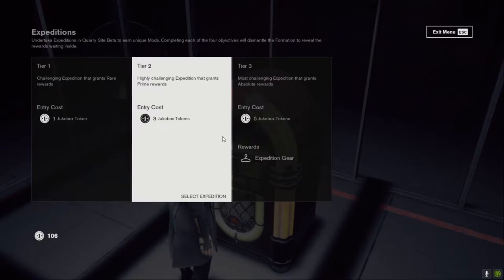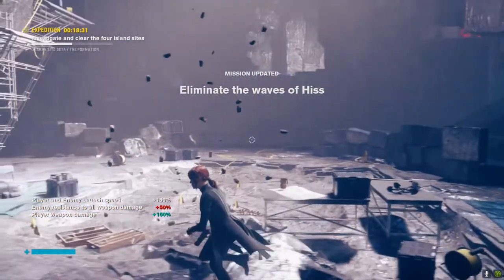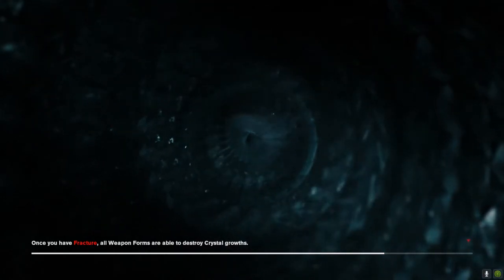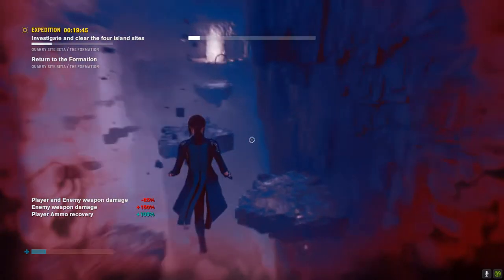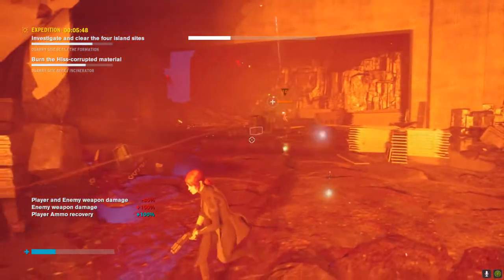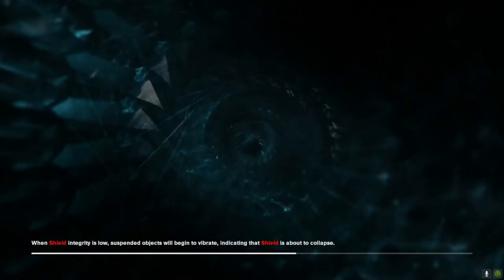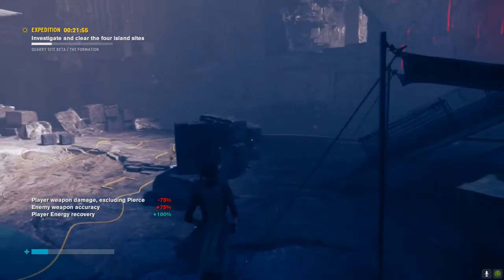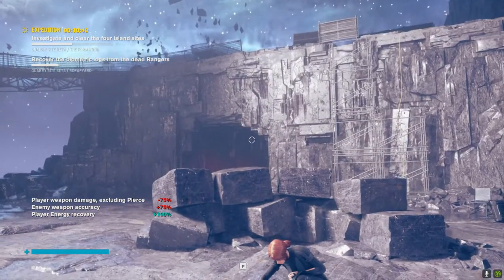Control Pc Jukebox Tier 3 Mission Live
GPU: GeForce GTX 1650 SUPER
CPU: AMD Ryzen 3 1300X Quad-Core Processor
Memory: 16 GB RAM (15.95 GB RAM usable)
Current resolution: 1600 x 900, 60Hz
Operating system: